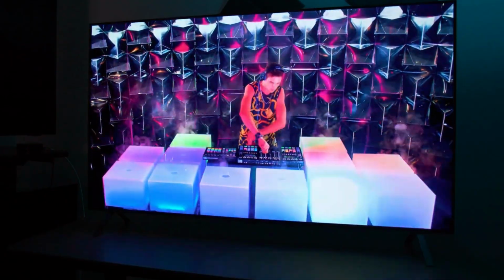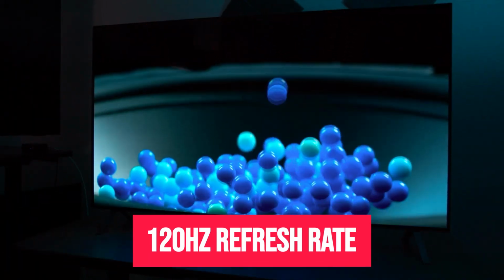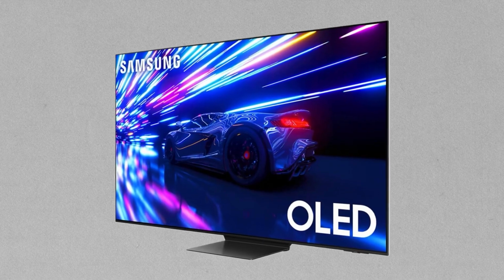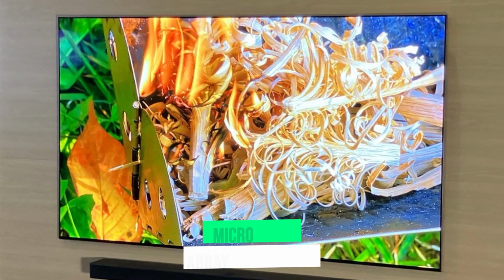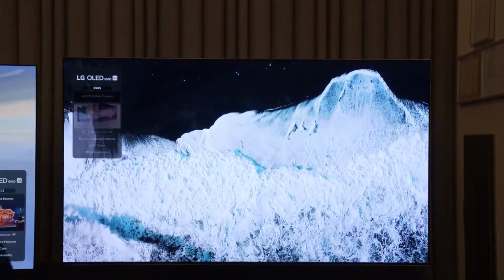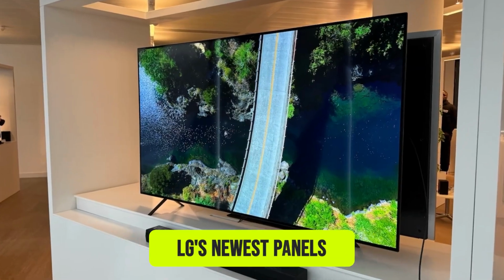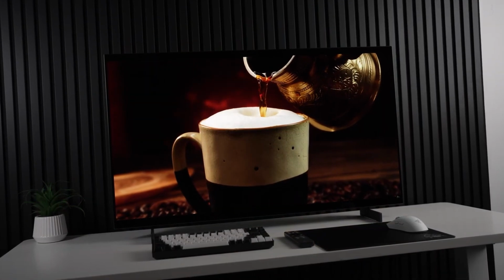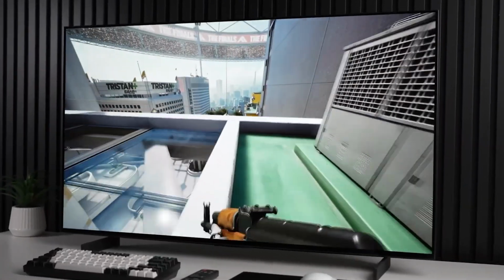Top 5 BEST Oled TVs in 2026 (Don’t Buy Until You Watch This!)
➜ Links to the best Oled TVs in 2026 we listed in this video:

►US Links◄
➜ 5. LG B4 OLED
➜ 4. Samsung S95D OLED
➜ 3. LG G5 OLED
➜ 2. Sony Bravia 8 OLED
➜ 1. LG C5 OLED

We have just laid out the top 5 best 2026. In 5th place is the LG B4 OLED, our pick for the best budget OLED TV. In 4th place is the Samsung S95D OLED, our pick for the best OLED TV for bright rooms. In 3rd place is the LG G5 OLED, our pick for the best premium OLED TV. In 2nd place is the Sony Bravia 8 OLED, our pick for the best cinematic sound OLED TV. In 1st place is the LG C5 OLED, our pick for the best overall OLED TV.

📤 Know someone who needs this? Share it with them!